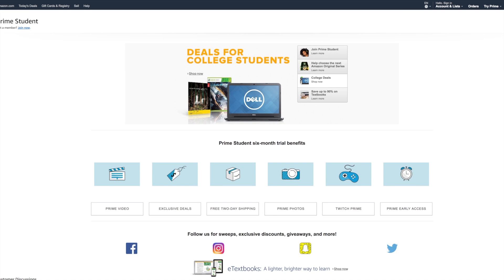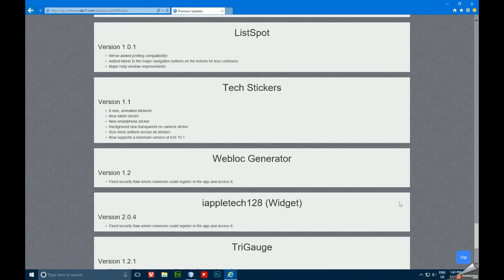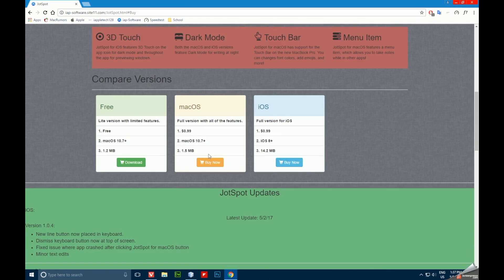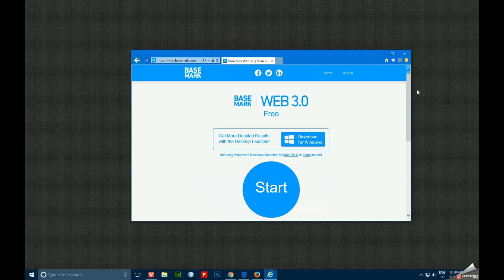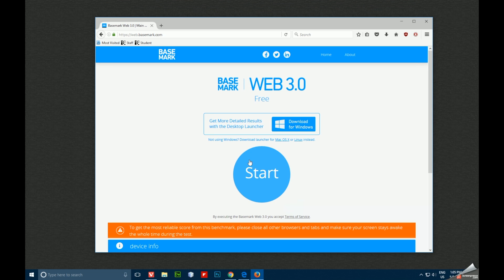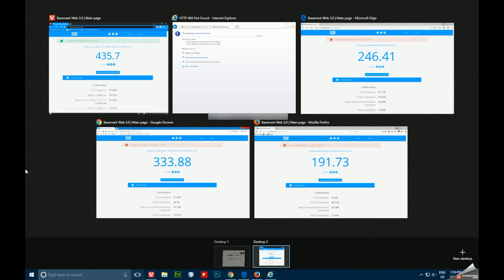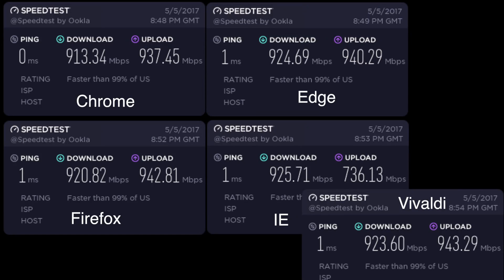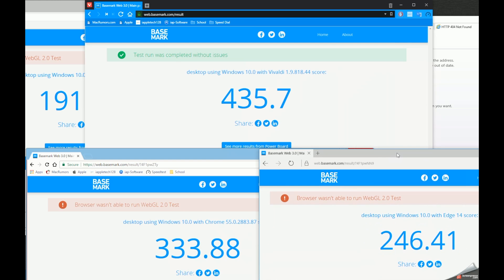Best Web Browser for Windows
In this video we compare some of the best web browsers for Windows and see which one is the winner. We compare things like features, web performance, and internet download speeds.

Send us stuff:
Mark Paris